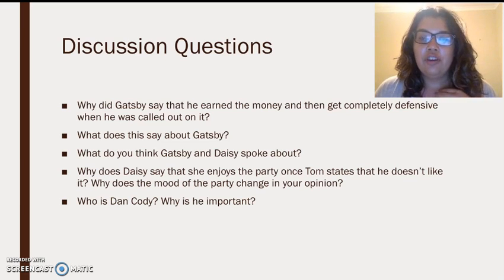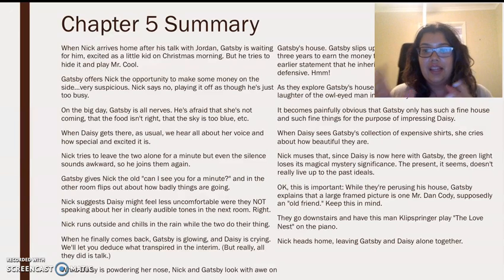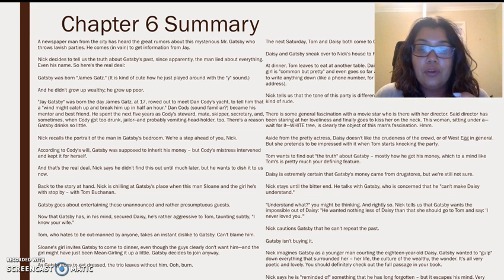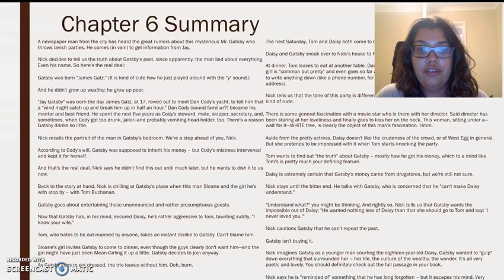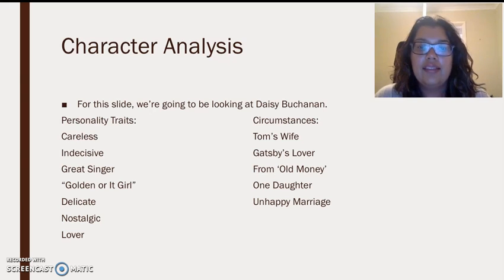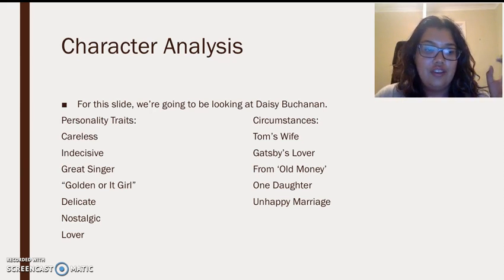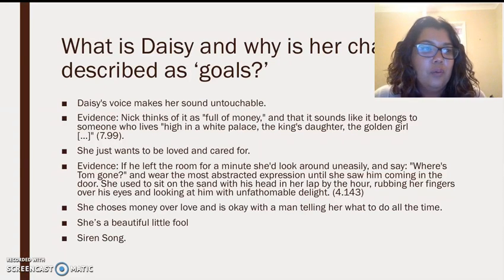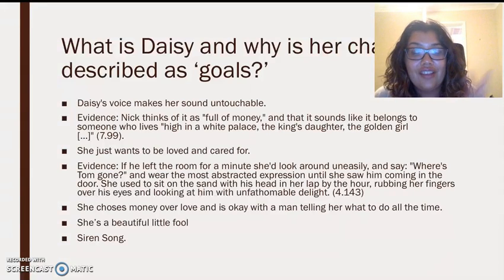The Great Gatsby Chapter 5 + 6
Hi guys!

Daisy is totally the Taylor Swift of the Great Gatsby!

See you all in class.

Miss T